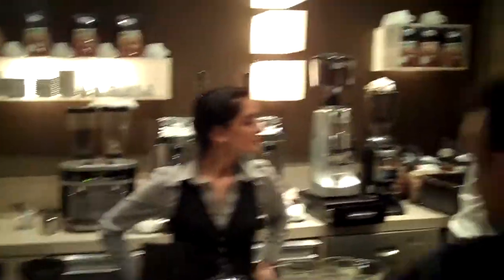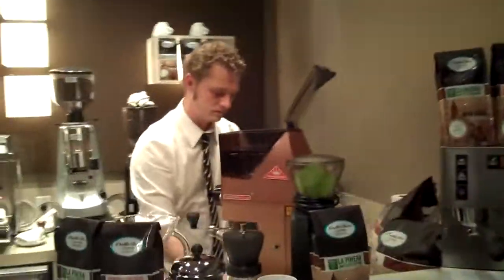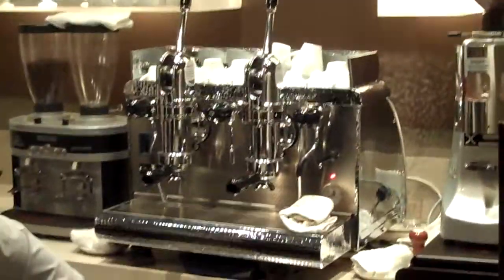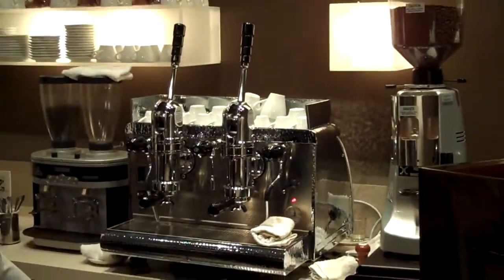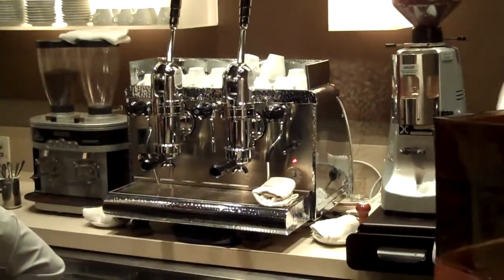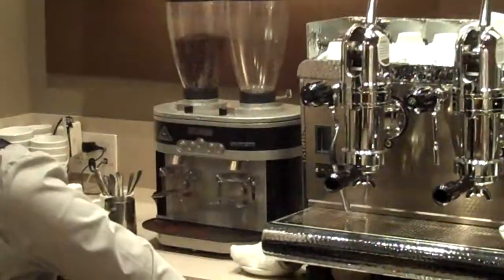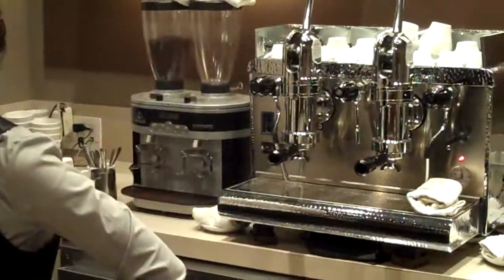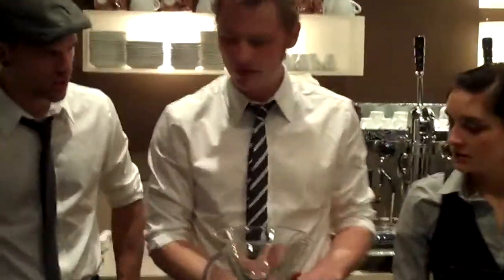An intro to the 5th Bar Cafe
5th Bar Cafe is the exclusively Dallis Bros-branded cafe located in the entrance to the event.  All coffees are brewed in either a slow-brew method or on a beautifully-crafted lever espresso machine from Nuova Simonelli.  Come by and grab one of our gorgeous Cup of Excellence coffees or grab a signature espresso from our very own barista competitor, Philip Search!